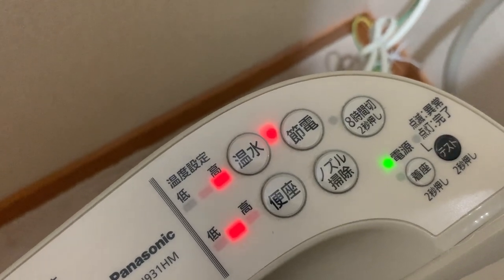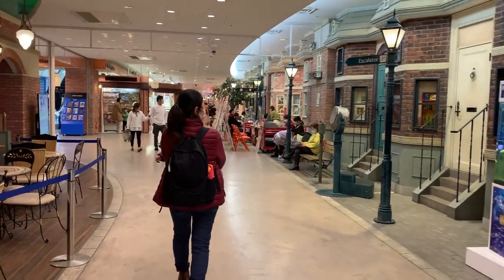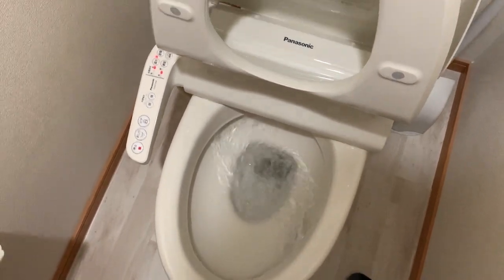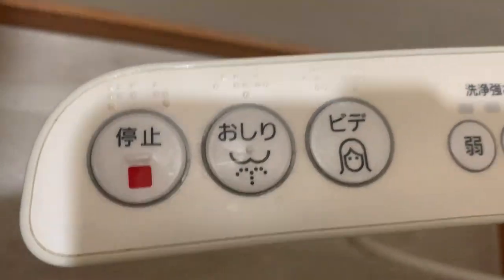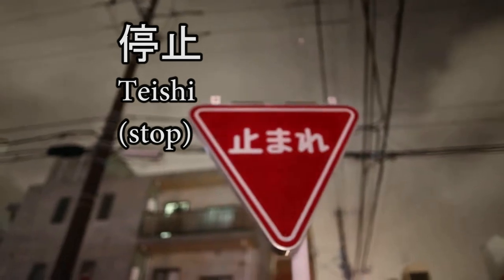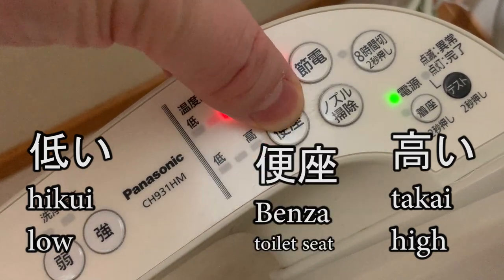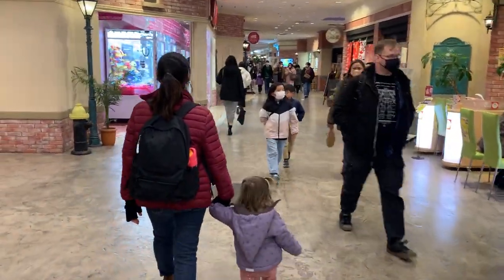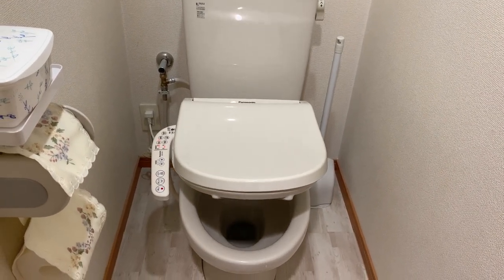How To Read The Buttons On Japanese Toilets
I want to grow this channel! Your sub allows me to allocate more of my time to videos.

The recent episode of South Park on Japanese Toilets was the inspiration for this one.

So you’re traveling in Japan and you have to use the bathroom. But, oh no! You can’t read! How are you going to flush? This is an actual situation that my friends and family have run into when visiting me. Well, I’m here to demystify the Japanese toilet, so you have one less thing to worry about on your next trip.